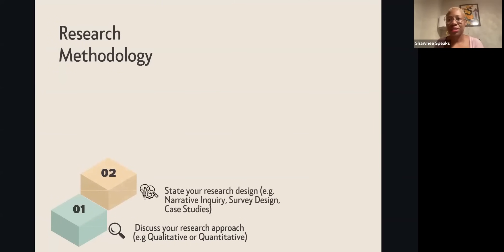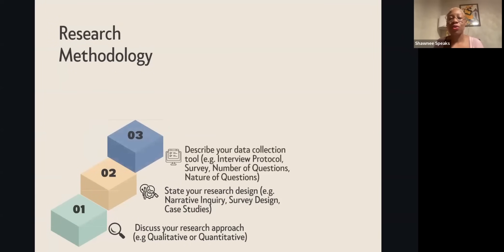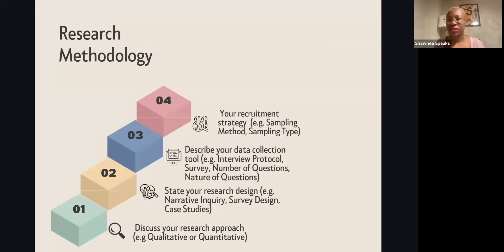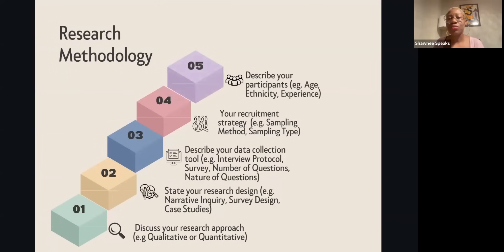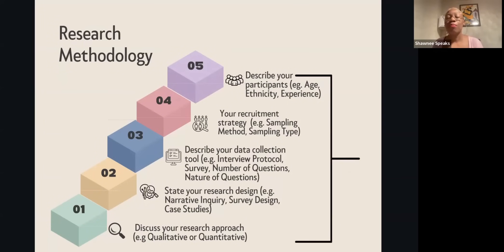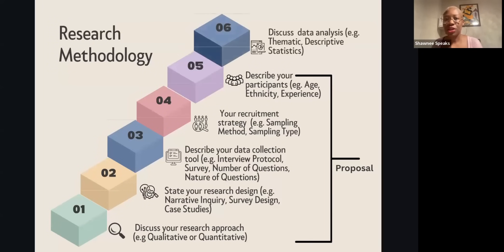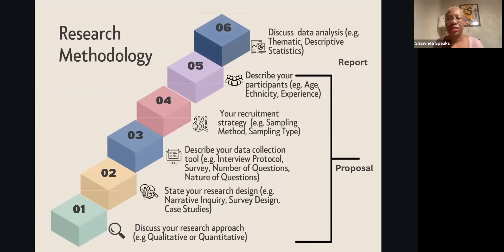Research Methodology Steps for Beginner Researchers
In this video I describe a simple research methodology. This is useful for first time researchers.